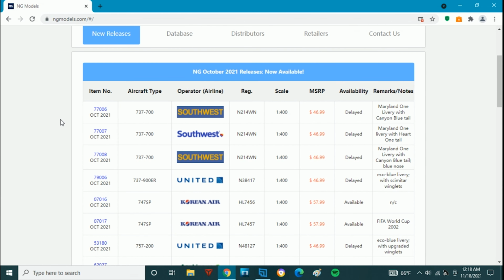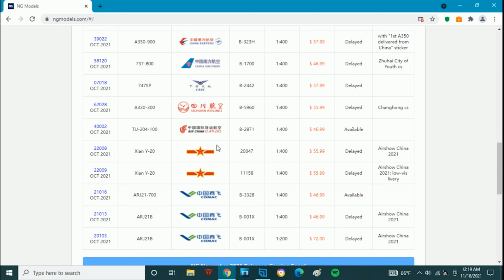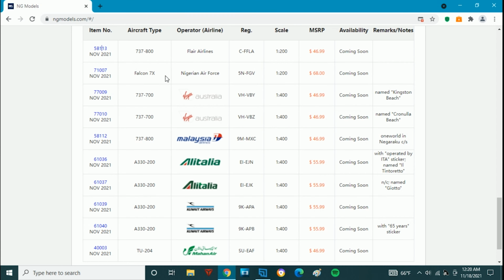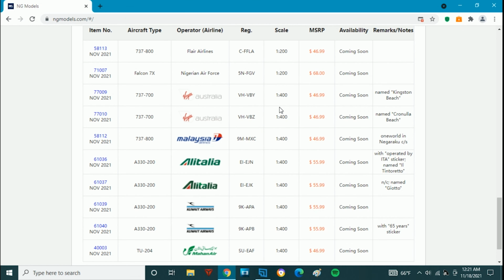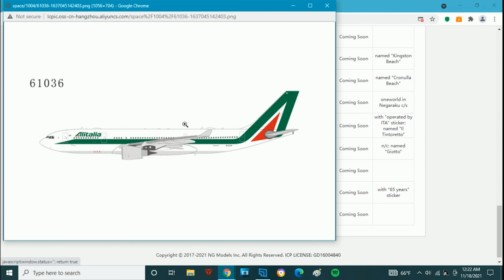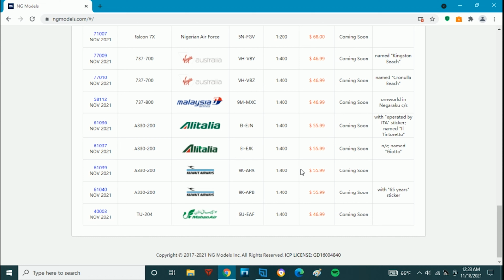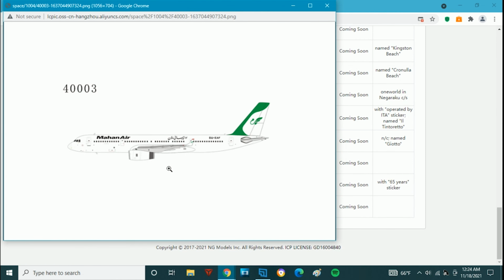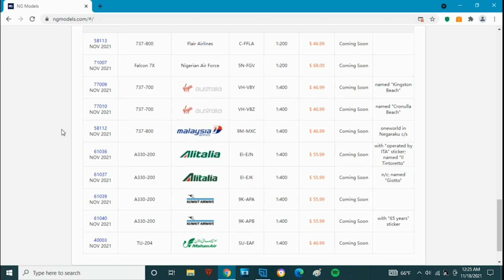NG Models November 2021 Releases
NG Models just dropped their November 2021 die cast model aircraft releases! This small set does come with a nice little flair. Which ones do you want or have ordered?